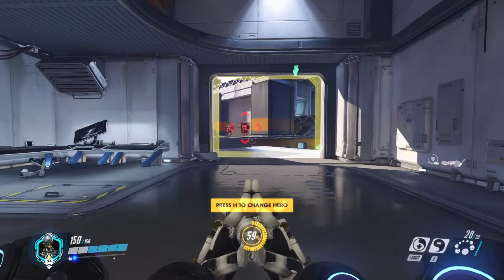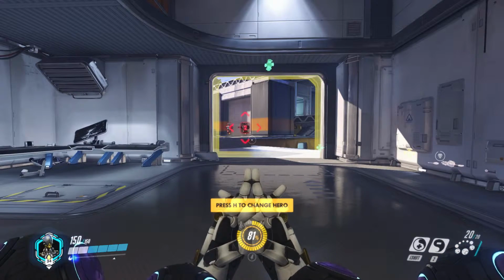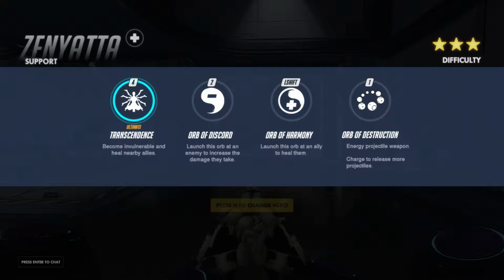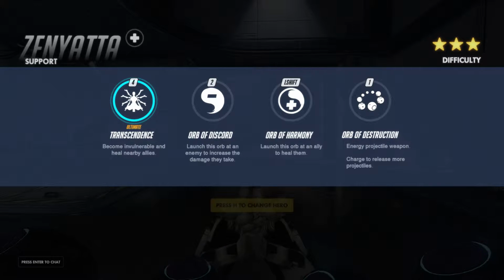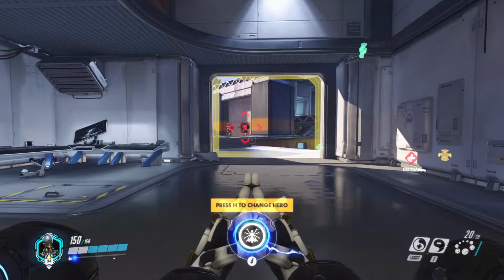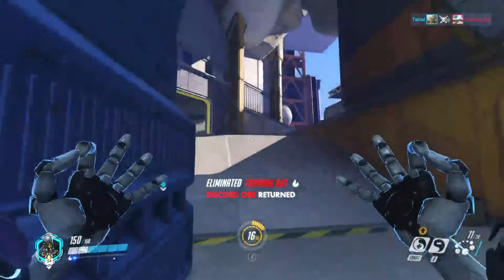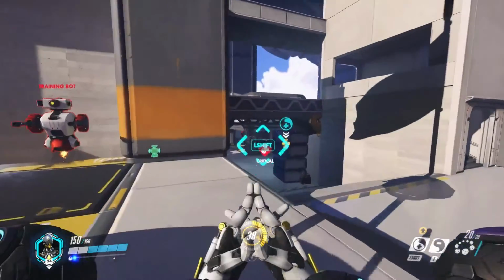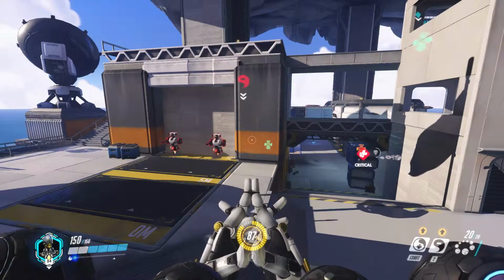Overwatch Beta: Quick Guide to Zenyatta